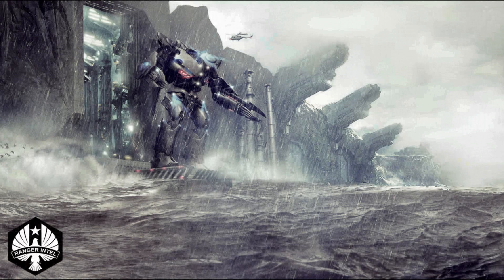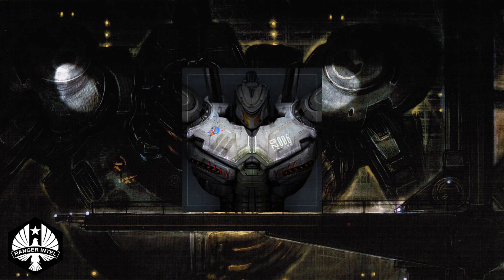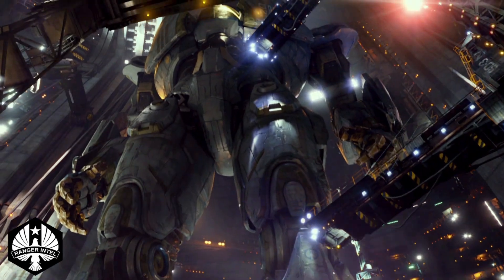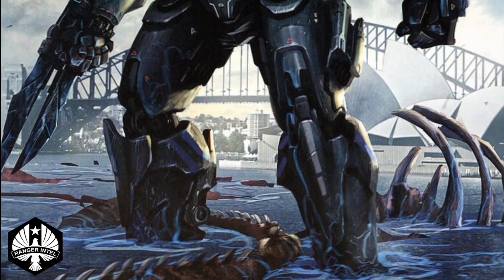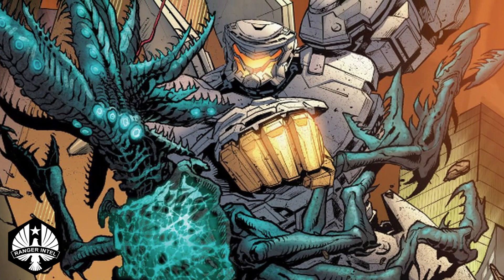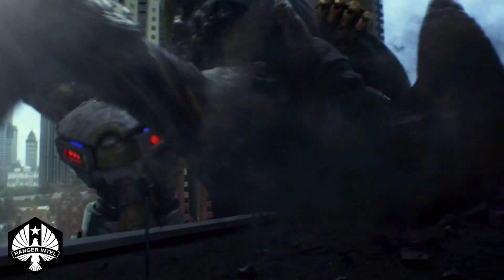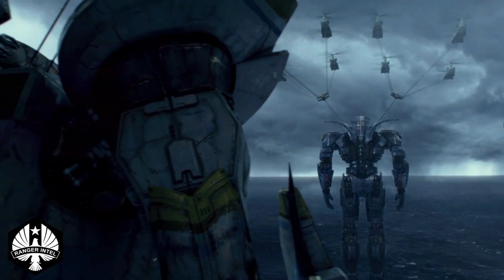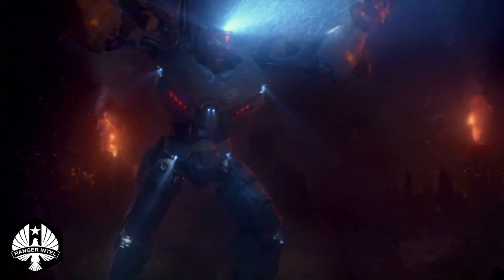Striker Eureka: The Kaiju Killer | Pacific Rim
The Mark-5 Australian Jaeger, Striker Eureka, was humanity's saviour throughout the Kaiju War. The PPDC wouldn't have been as successful against the Precursors and their Kaiju, if it weren't for the legendary Jaeger and its pilots. Striker was the most experienced, and most successful Jaeger, despite being the last one produced during the Kaiju War. This video highlights the Mark-5's warfare capabilities, and its combat mission history.

Produced by Ranger Intel.
Voice-over by Stephen Bates.